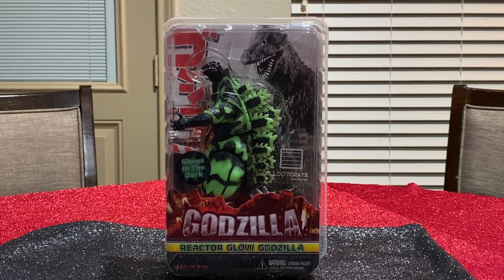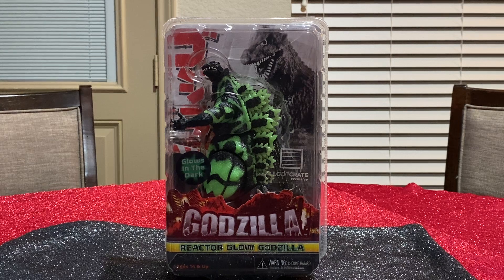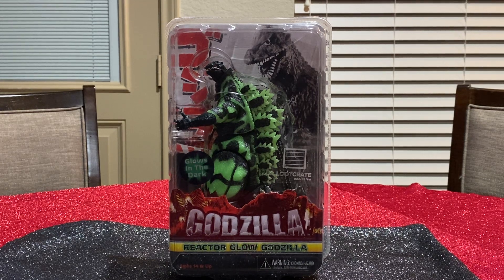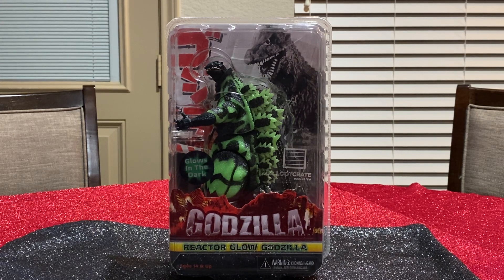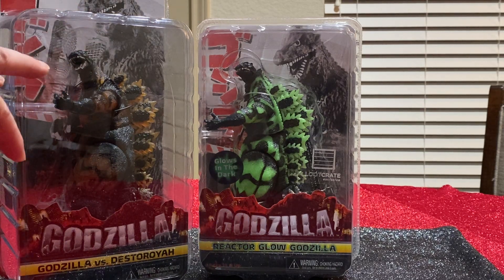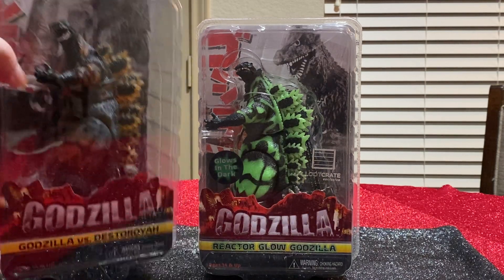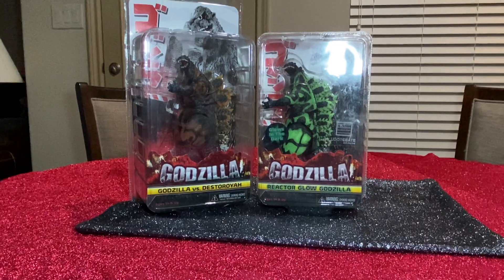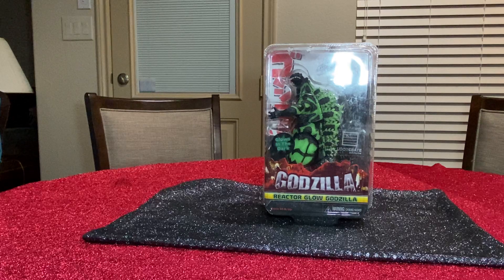NECA Godzilla Reactor Glow Review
Hello Fans & Collectors
Here’s the RARE and probably the most expensive Godzilla NECA figure ever produced for another company.  Loot Crate wanted a Godzilla figure to celebrate 60th anniversary of Godzilla.  Loot Crate approached NECA about this idea.
NECA agree to help Loot Create with a special one of a kind figure that would become the most wanted NECA Godzilla figure of its time.
The out come was a different look from their Godzilla vs Destroyer figure which had a see-through orange pattern figure based on the 1995 suit of Godzilla. Loot Crate got a glow in the dark green pattern based off the same (Godzilla vs Destroyer) figure.
This became the hottest Godzilla figure to get in 2017 because this was never sold to retailers and Loot Crates had the exclusive rights to this particular figure.
Now, in 2021 this Reactor Glow In The Dark Godzilla figure commands a higher price on the secondary market.
 You still can find this Special Collectible only on eBay for as low $167.99 and as high $420.00 dollars. Even higher in some circles.
I can only recommend this figure if you are completeness or a true die-hard Godzilla fan !
G-MAN
Peace ✌️!